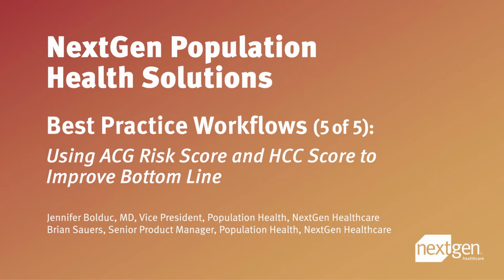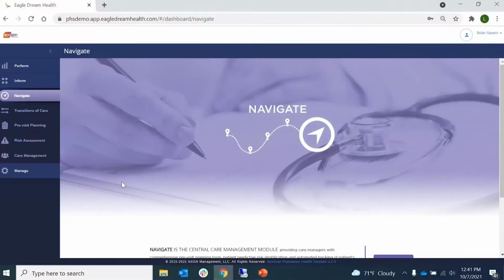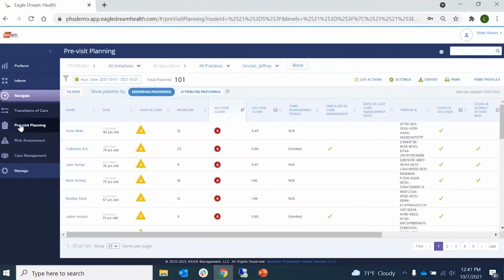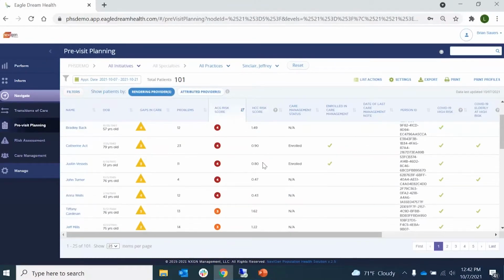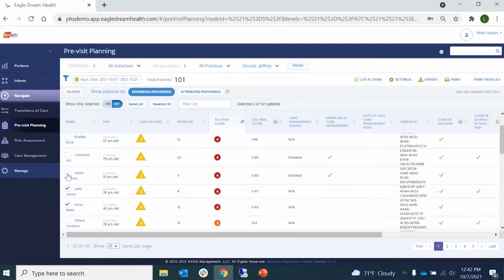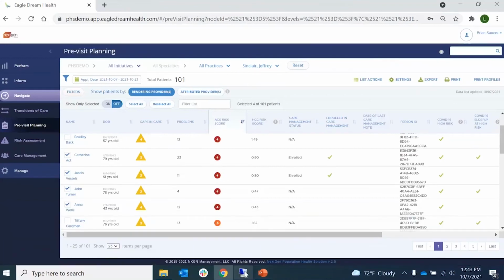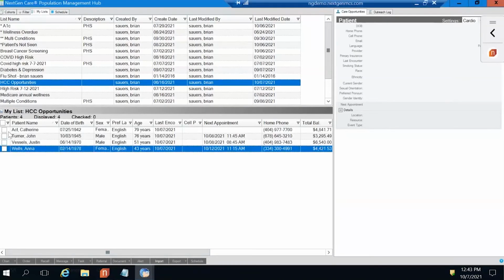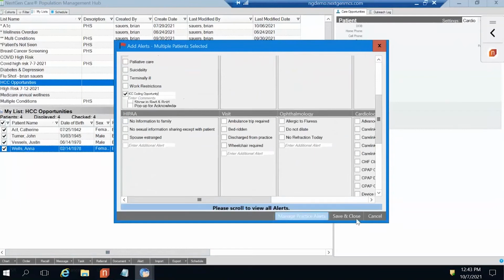Population Health Best Practice #5: Using ACG Risk Score and HCC Score to Improve the Bottom Line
In 3 minutes, learn how to identify and create chart alerts for patients with coding opportunities utilizing the ACG Risk Score and HCC Score.